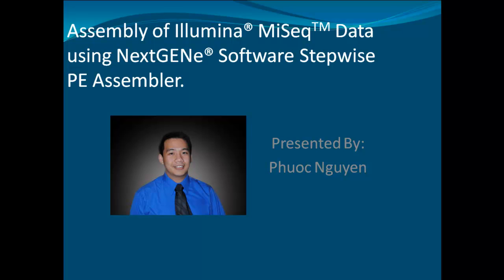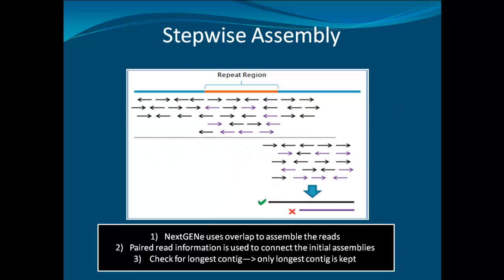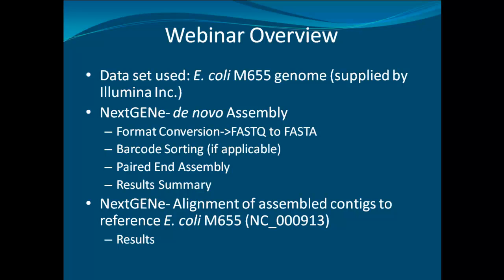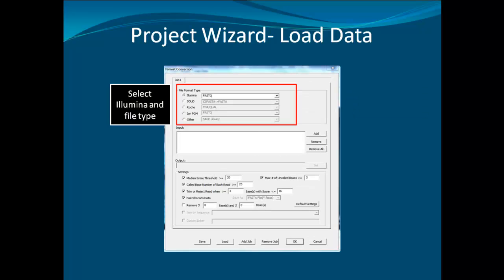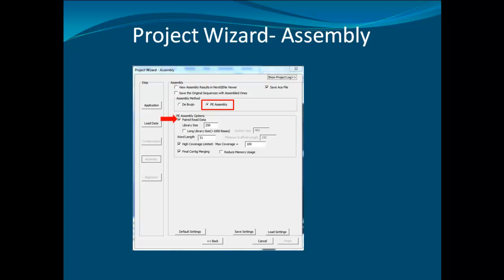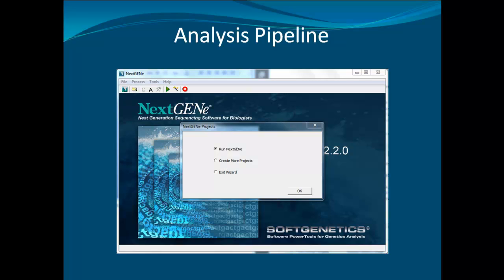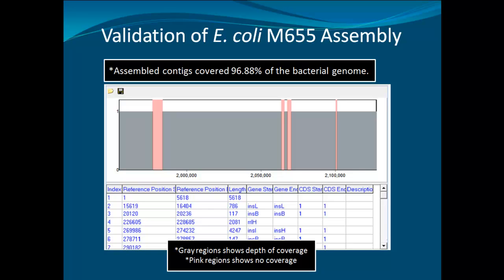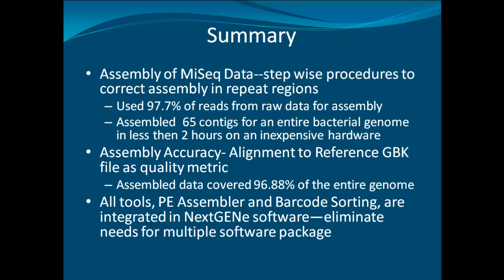NextGENe Stepwise Assembly of MiSeq PE Data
NextGENe includes multiple, platform specific assembly tools for de novo assembly of short sequencing reads from all major NGS platforms from Illumina, Roche, Life Technologies, and Ion Torrent. NextGENe software's Windows based operation provides a biologist friendly script-free point and click operation. The software includes specialized assembly tools for the MiSeq and a unique "flow based" assembler, Floton™ for the Ion PGM system.

Single end or paired data (including both paired end and mate-paired) can be used as input. Multiple assembly methods are available including a de Bruijn assembly method, which is similar to the Velvet assembly tool.

NextGENe also includes the unique Condensation Tool™ which can be used prior to assembly to correct sequencing errors and elongate reads to allow improved assembly results. This patent-pending technology is not available is other programs like CLC Bio, DNASTAR's NGEN & Lasergene's SeqMan or in academic tools like Velvet, ABySS, ALLPATHS & VCAKE.